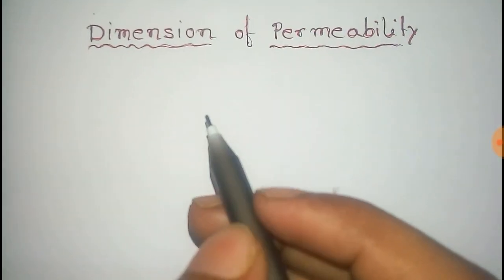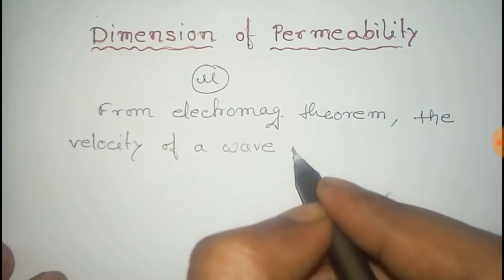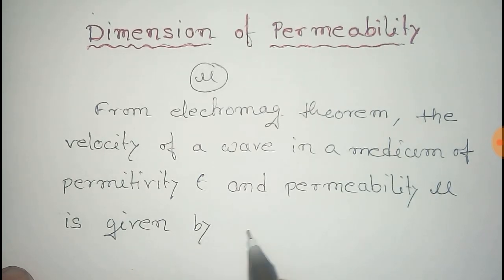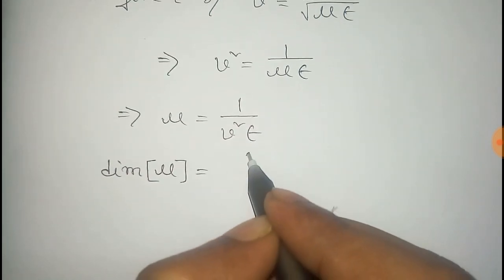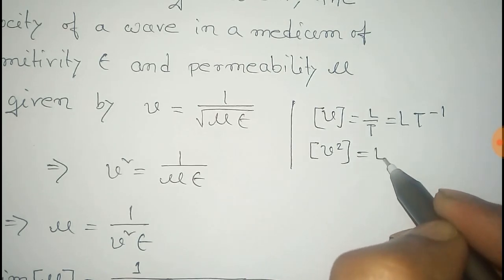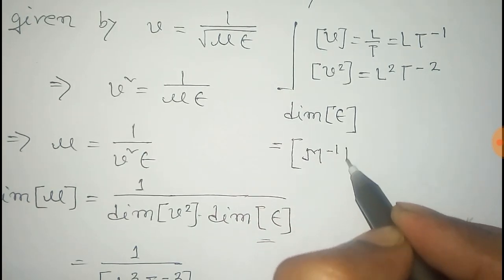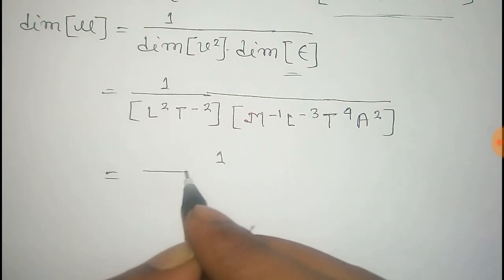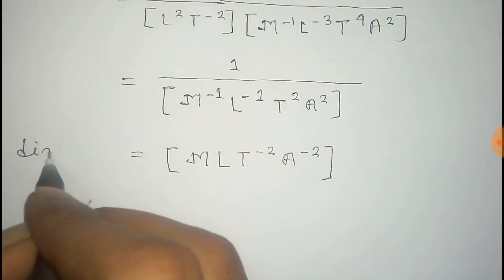Dimension of Permeability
In this video the dimension of permeability has been found with the help of the dimension of Permittivity.
In another video we have already found the dimension of Permittivity.